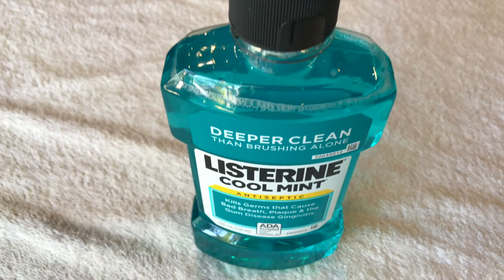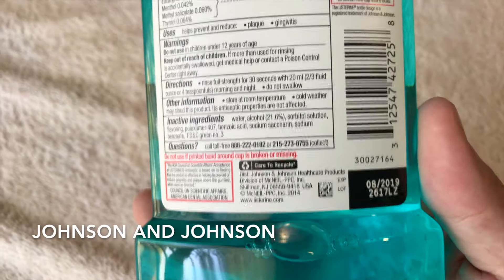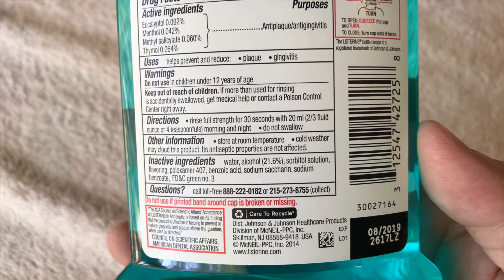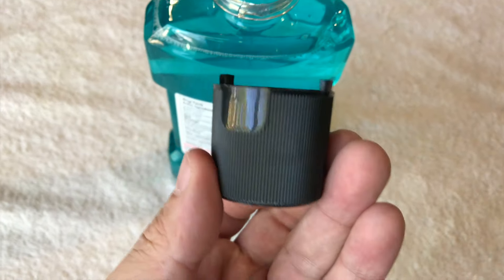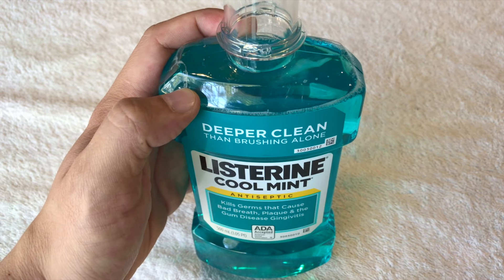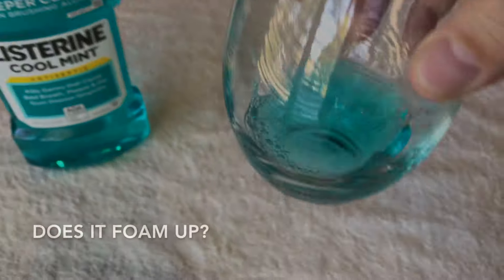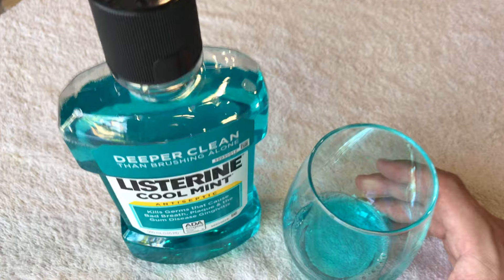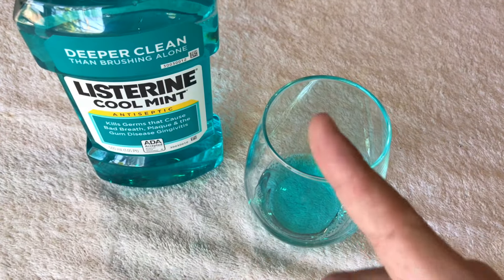✅ How To Use Listerine Cool Mint Antiseptic Review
Listerine Cool Mint Antiseptic

COOL MINT® is not only a germ killer but also a people pleaser. It's bold tingle has been America's favorite for years. Just 30 seconds of rinsing, twice a day. That’s all it takes when you use COOL MINT® LISTERINE® Antiseptic Mouthwash. You’ll get 24-hour protection with:

Clinically proven health benefits
The power to kill germs that lead to bad breath, plaque and gum disease
21% greater gingivitis reduction than merely brushing and flossing alone
Greater reach than brushing and flossing alone—with 100% coverage on teeth, between teeth and along the gum line
Reduce 52% more plaque than brushing and flossing alone
Is the only nationally branded antimicrobial mouthwash to receive the ADA Seal of Acceptance for fighting plaque and gingivitis.

Eucalyptol 0.092%
Menthol 0.042%
Methyl salicylate 0.060%
Thymol 0.064%

Rinse full strength for 30 seconds with 20 ml (2/3 fluid ounce or 4 teaspoonfuls) morning and night. Do not swallow.